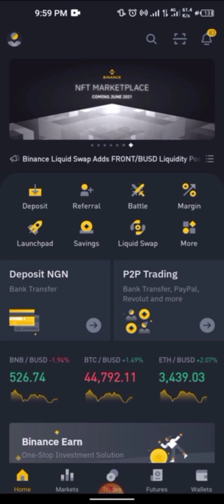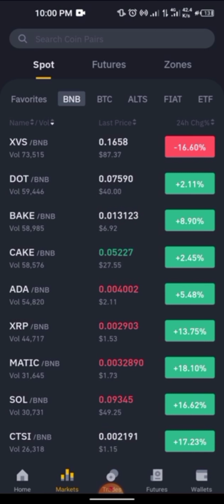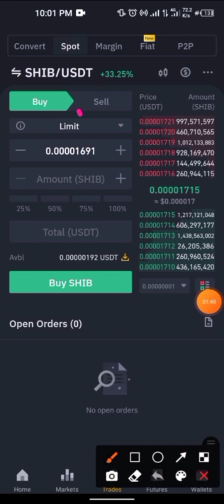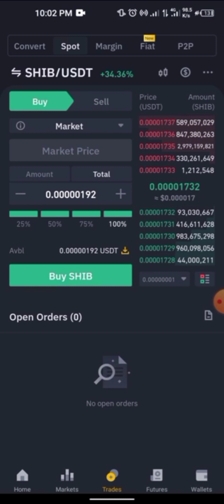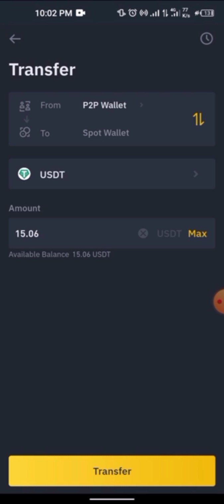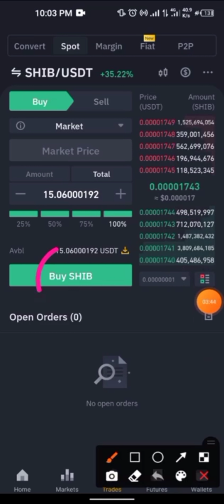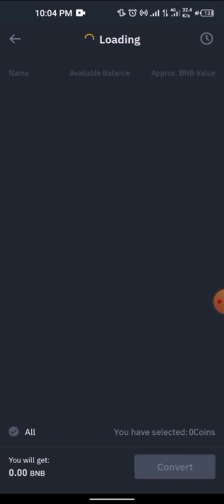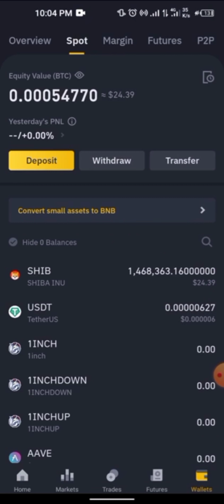Binance Tutorial: how to buy shiba inu crypto coin on binance ( Shiba, USDT, BTC, BITCOIN, ETHEREUM)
how to buy Shiba Inu